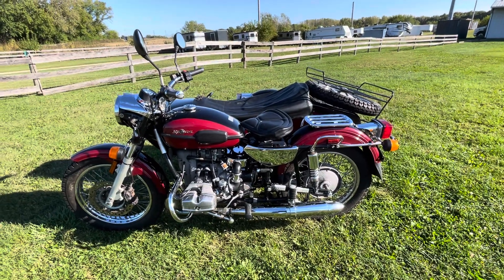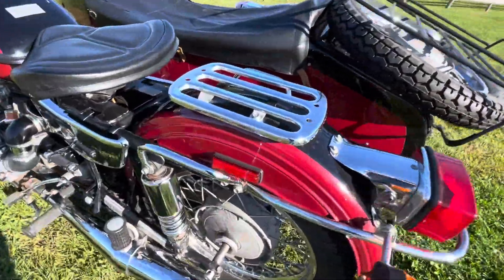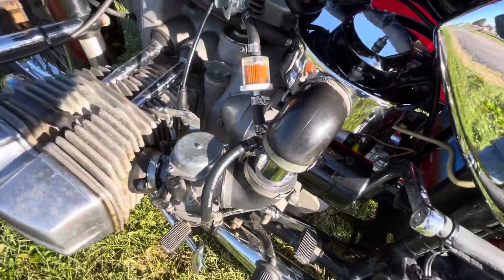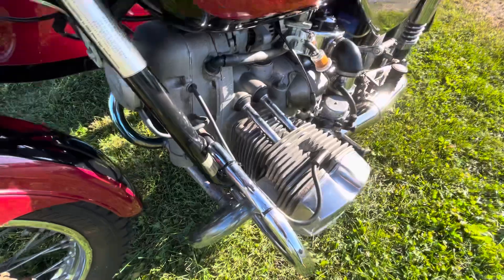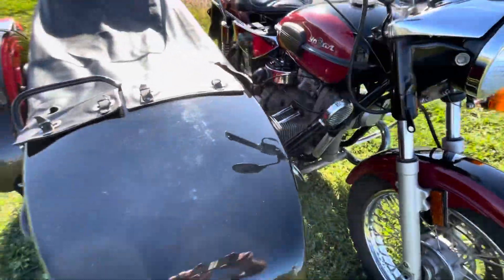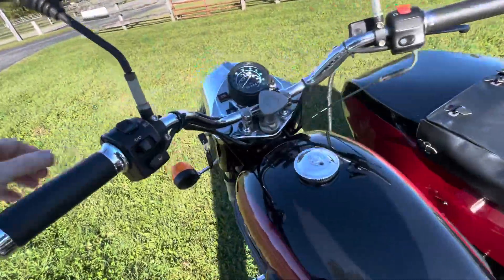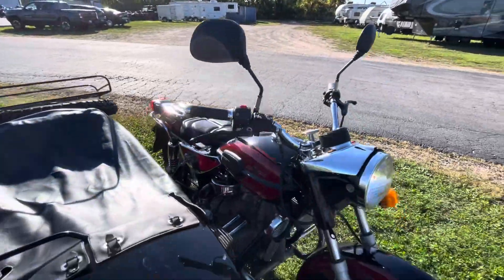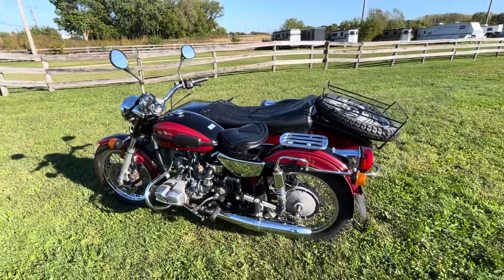2005 Ural Troyka